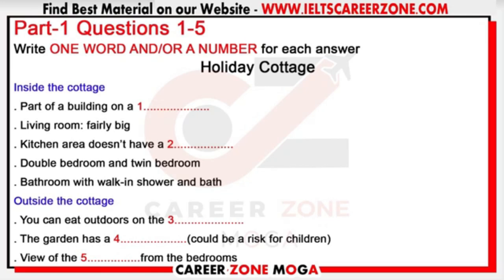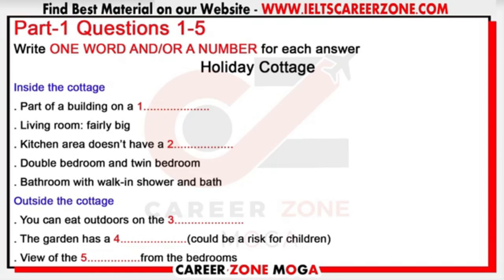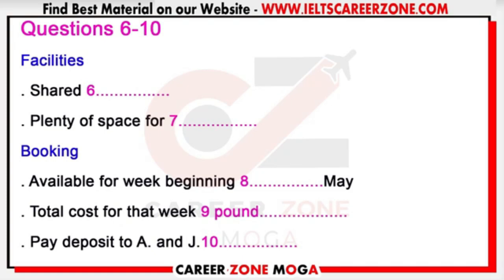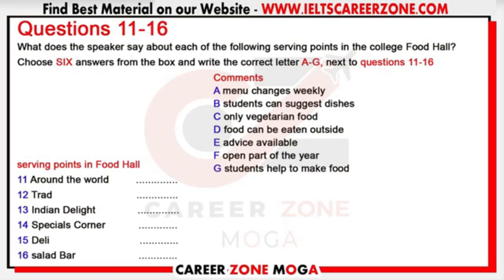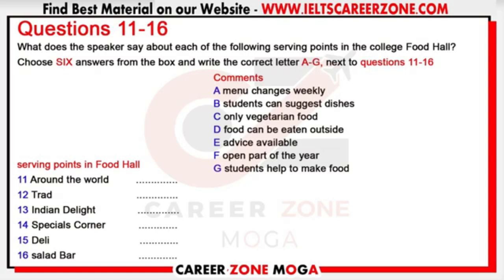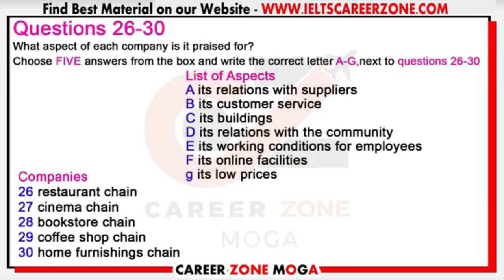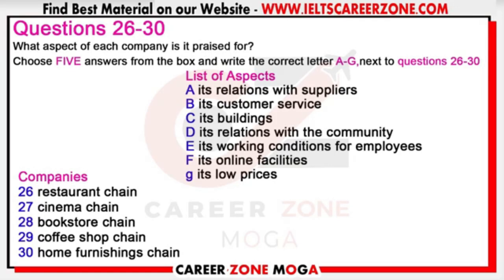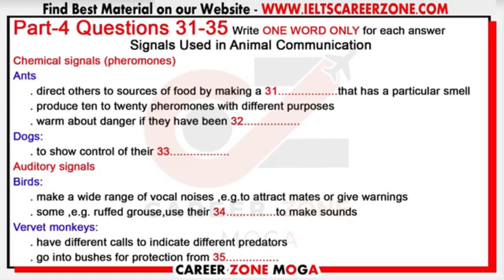IELTS Listening Practice Test 2021 with Answers | 04.03.2021